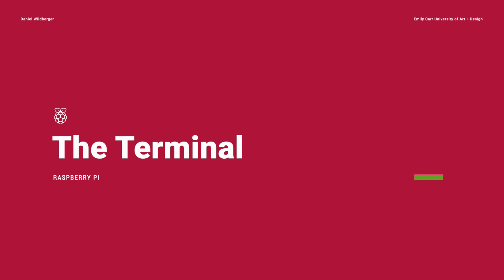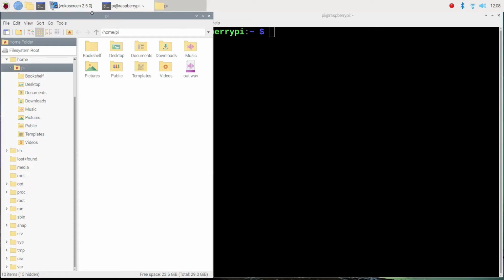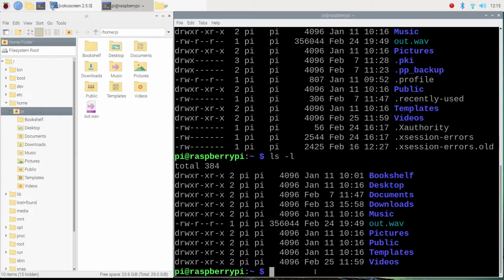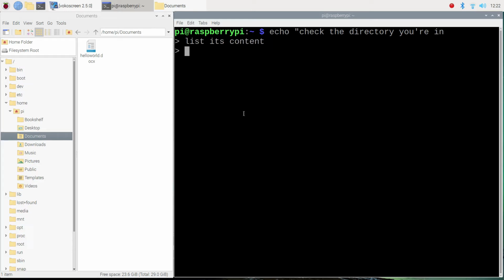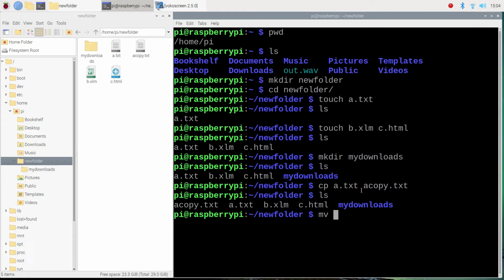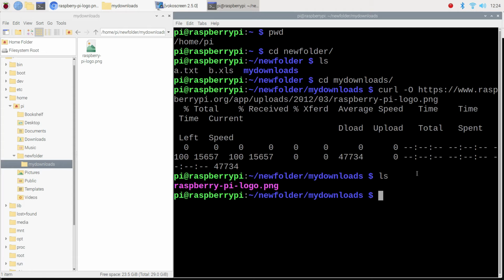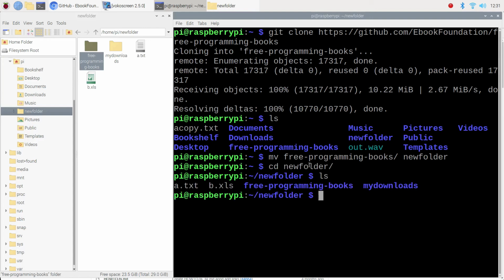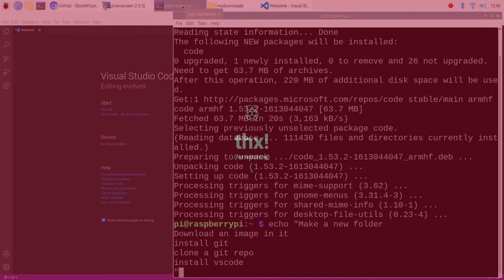Raspberry Pi - Terminal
Using the terminal of the Raspberry Pi. Video recorded for an Interaction Design course, in February 2021.